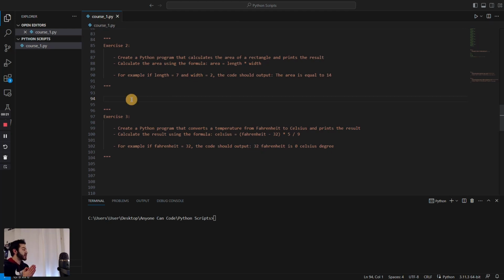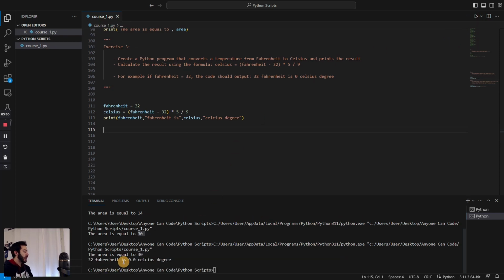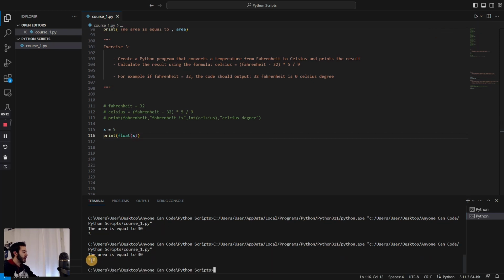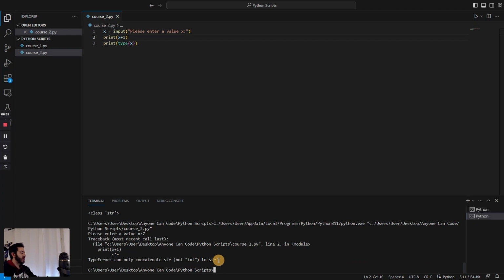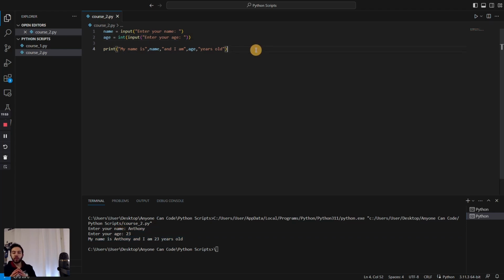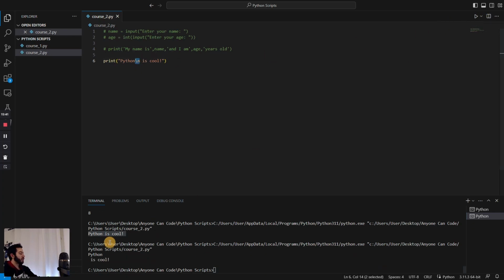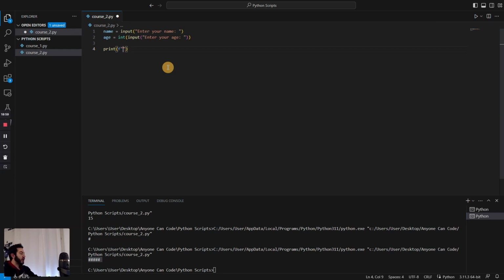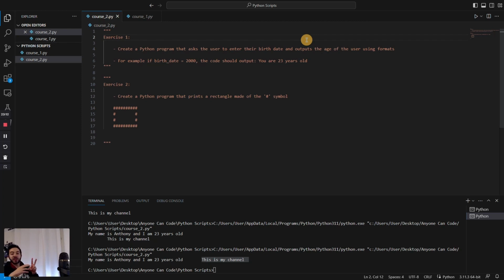Python Programming for Beginners 2 | Input and Print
In this video, we dive into the fundamentals of Python programming by exploring the input(), print(), and type conversions.

The video begins by introducing the input() function, which allows you to interact with users by accepting input from them. You'll learn how to prompt users for information and store their input in variables for further processing. Practical examples demonstrate how the input function can enhance the user experience in your Python programs.

Next, we dive into the print() function, which plays a crucial role in displaying output to the console or terminal. You'll gain a solid understanding of its versatile capabilities.

We also touch upon type conversions in Python. We explain why and when type conversions are necessary and introduce the int() and float() conversion functions. You'll grasp how to convert between different data types effortlessly, allowing you to perform operations, format data, and manipulate variables effectively.

Throughout the video, we maintain a beginner-friendly approach, ensuring that viewers with little to no programming experience can follow along and grasp the concepts easily. By the end, you'll have a solid foundation in using the input() and print() functions, as well as understanding the basics of type conversions in Python.